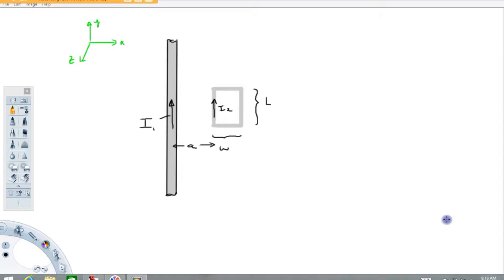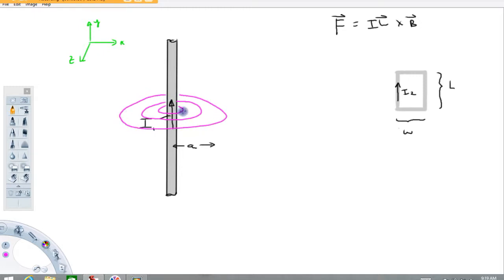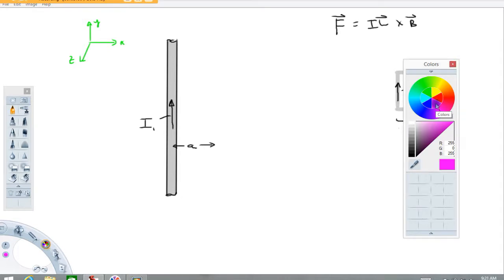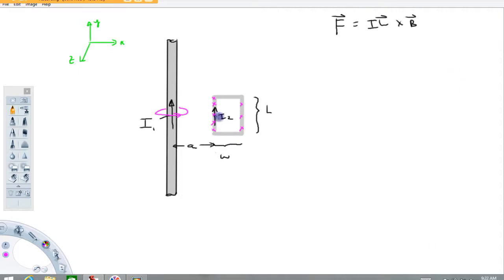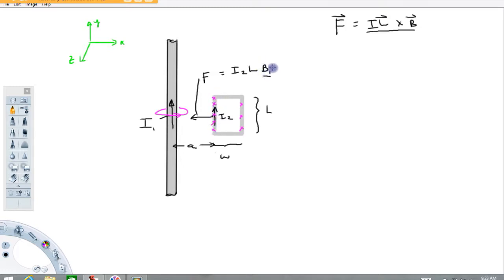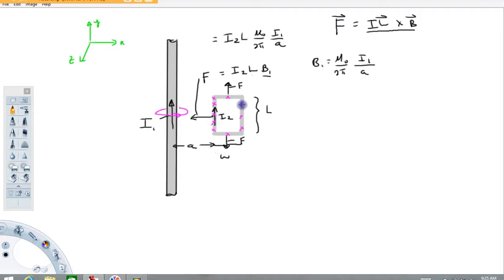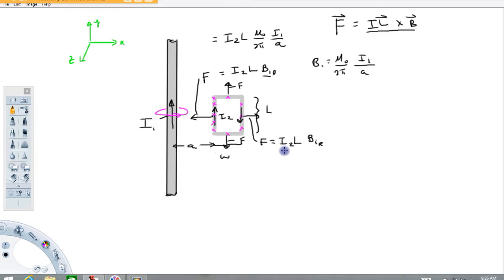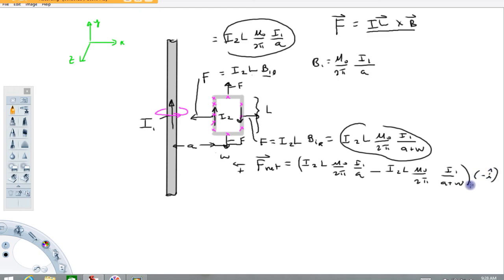magnetic force on a current loop